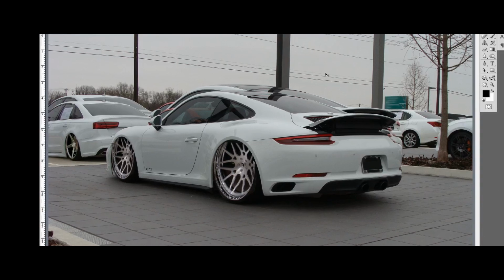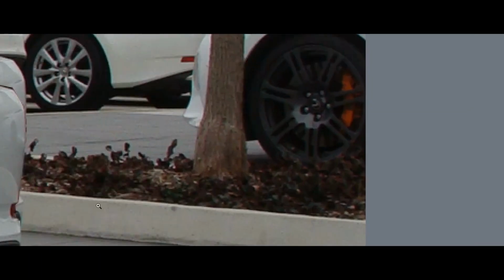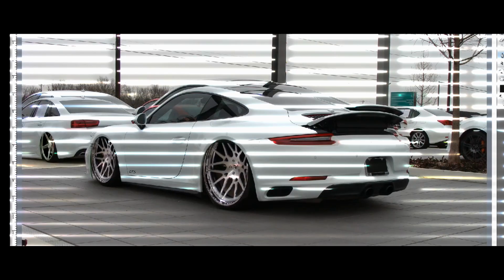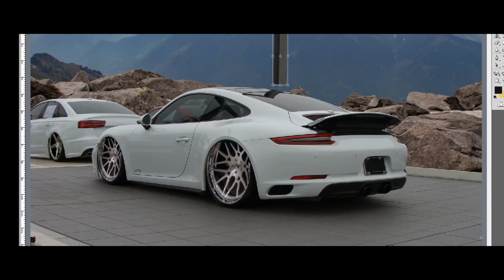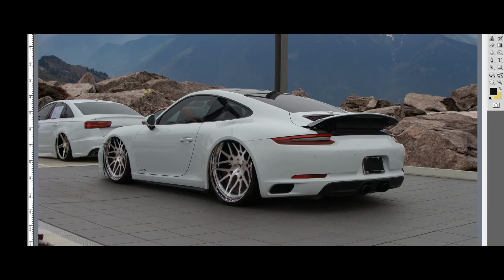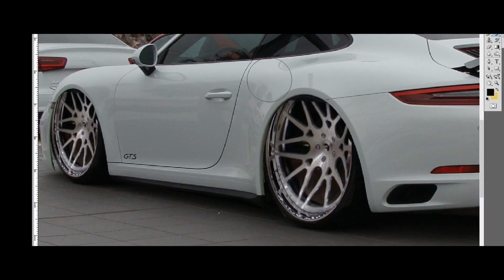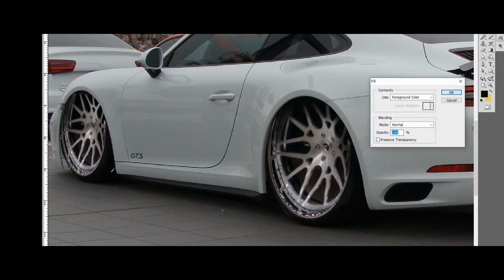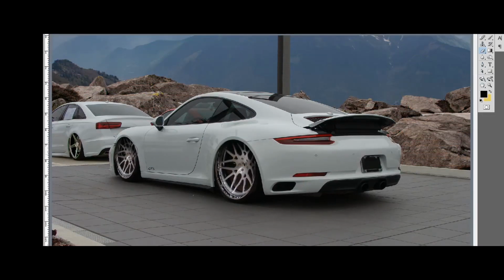Porsche 911 Turbo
Porsche 911 Turbo - digital art